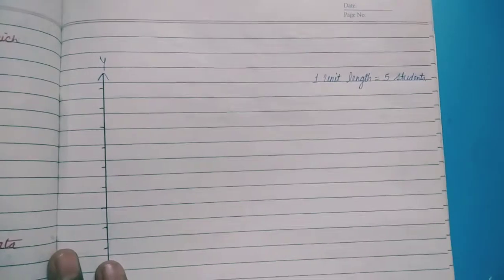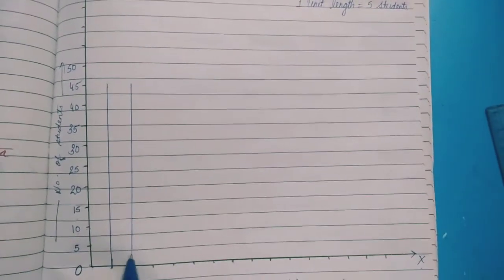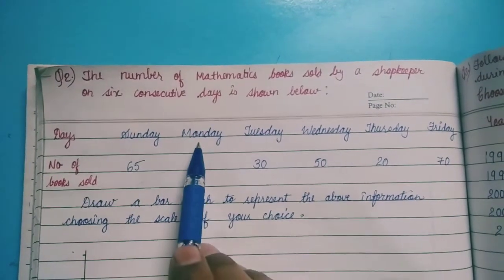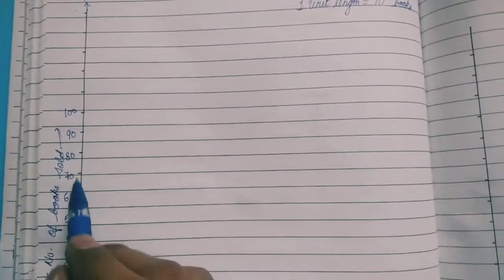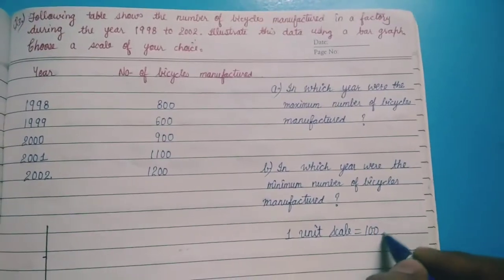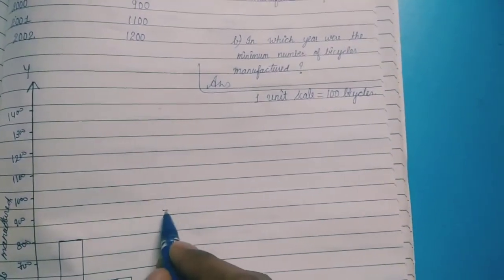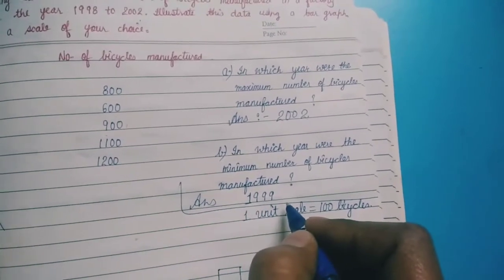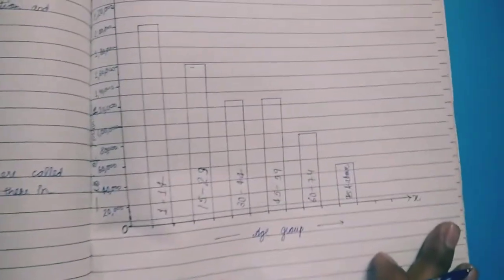Mathematics/Class-6/Chapter-9/Data Handling/Exercise 9.4/Bar Graph/Q 1,2,3,4/Full Solution